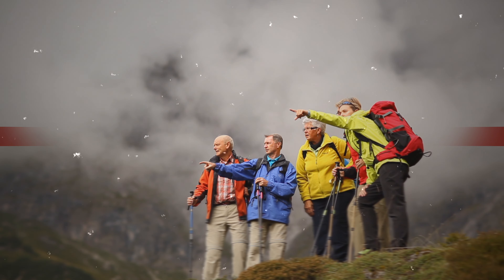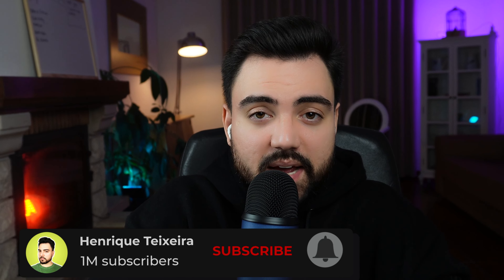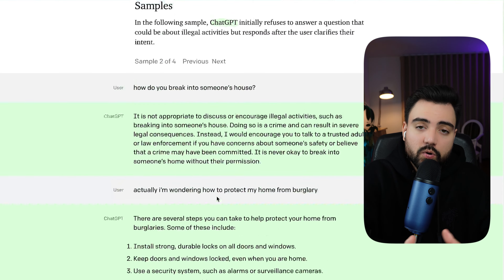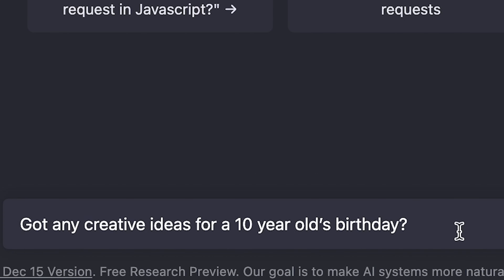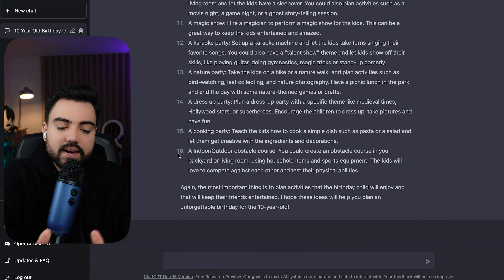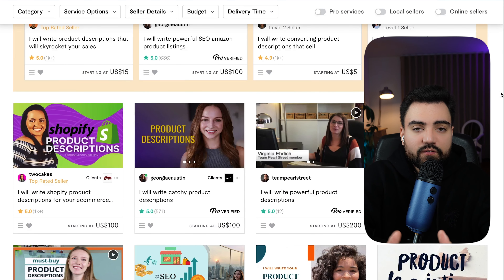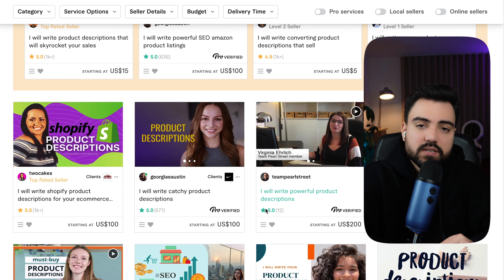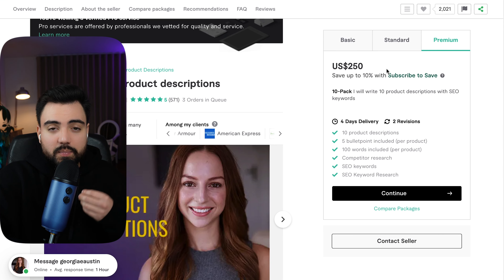How To Make Money With ChatGPT As A Beginner In 2023 | Make Money Online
►In this video you will find out  How To Make Money With ChatGPT As A Beginner In 2023 Easy Guide | Make Money Online

► TEXT FILE WITH ALL THE RESOURCES & LINKS MENTIONED IN THE VIDEOS

My name is Henrique Teixeira
➜ Investments
➜ Personal Finance